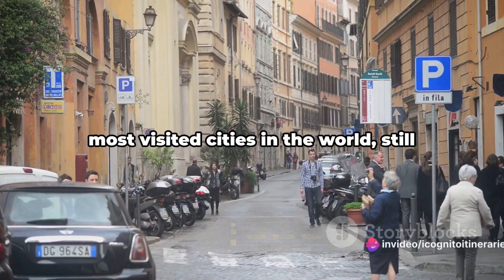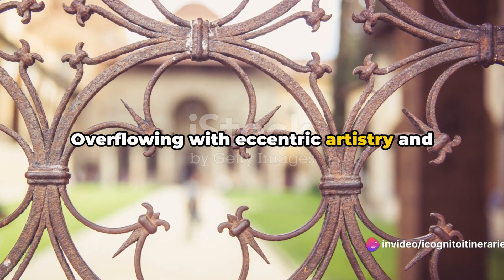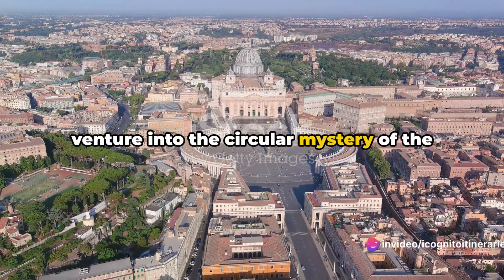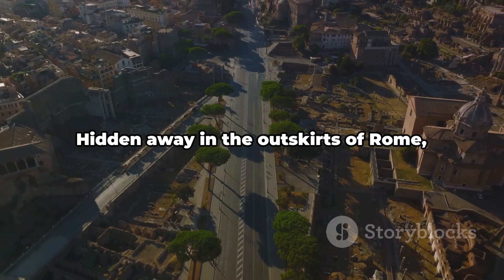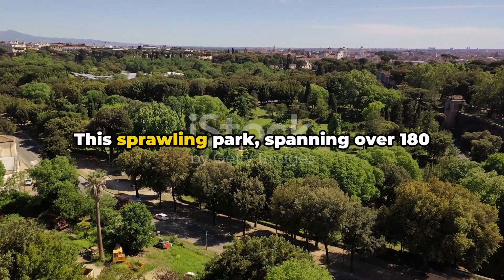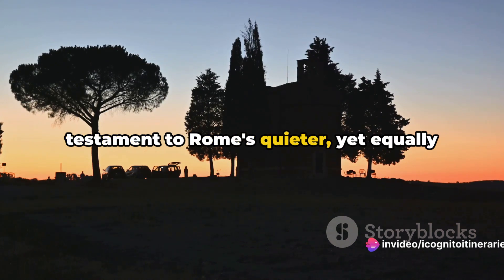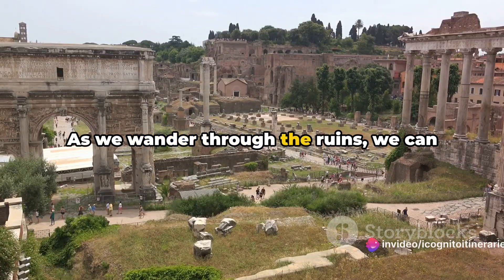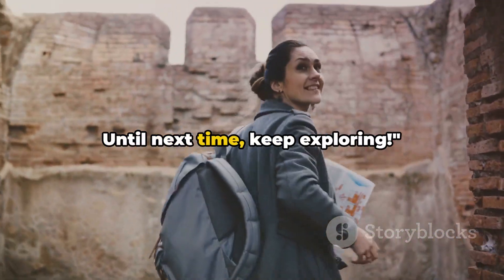Top 10 Unfamous Spots to explore in Rome : Uncovering the Hidden Gems Beyond the Tourist Trail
Welcome to Incognito Itineraries! In this exciting video, we are going to take you on a thrilling adventure through the enchanting city of Rome, as we unveil the top 10 hidden gems that you absolutely cannot miss!

Join us as we dive into the unknown and explore the lesser-known treasures of Rome. From hidden piazzas to secret gardens, we'll uncover the city's best-kept secrets and show you a side of Rome that you've never seen before.

Whether you're planning a trip to Rome or simply want to satisfy your wanderlust, this video is perfect for you. Get ready to be inspired to explore off the beaten path, as we showcase the hidden gems that will make your visit to Rome truly unforgettable.

Let's spread the word about these hidden gems and inspire others to explore Rome like never before. Get ready to embark on an unforgettable adventure with us!

OUTLINE:

00:00:00 The Unseen Rome
00:00:36 The Aventine Keyhole
00:01:12 The Quartiere Coppedè
00:01:48 The Protestant Cemetery
00:02:20 The Case Romane del Celio
00:02:50 The Basilica of Santo Stefano Rotondo
00:03:38 The Hidden Magic of the Appian Way
00:04:33 The Capuchin Crypt
00:05:37 The Villa Doria Pamphili
00:06:39 The Piazza dei Cavalieri di Malta
00:07:50 The Baths of Caracalla
00:08:49 The Interactive Questions